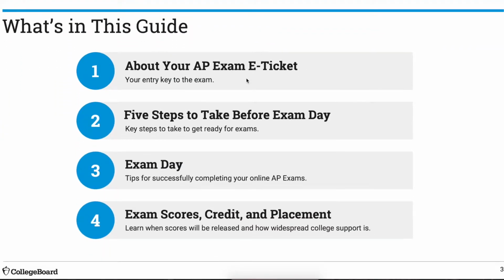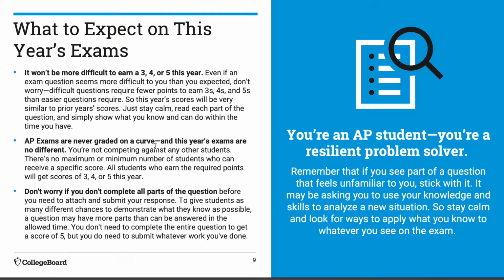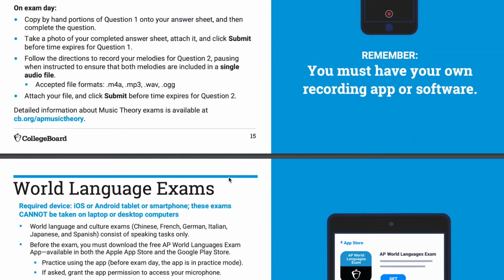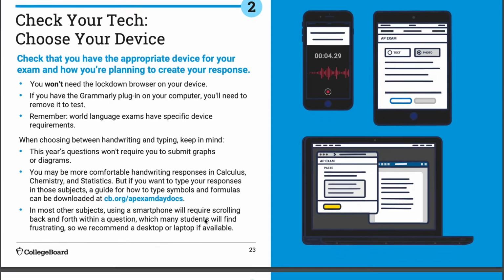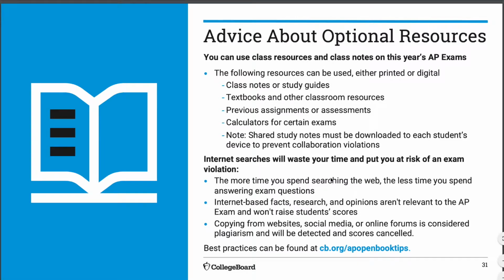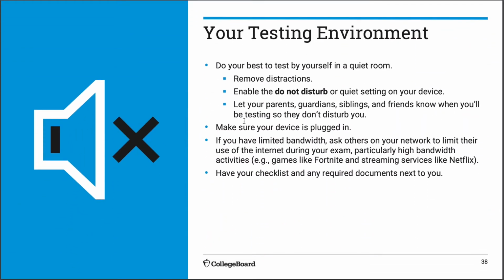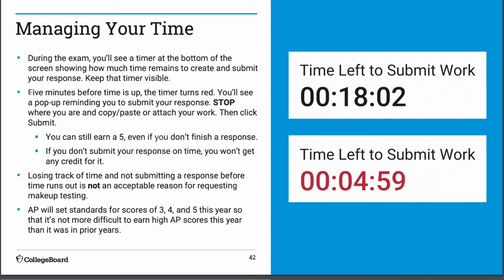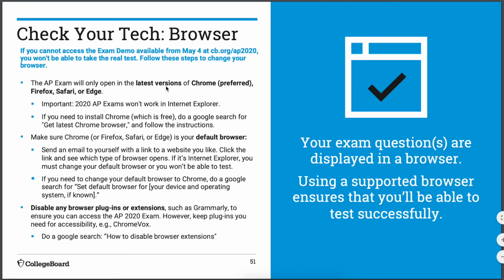APUSH Test Guide